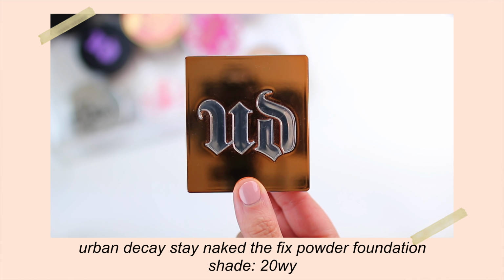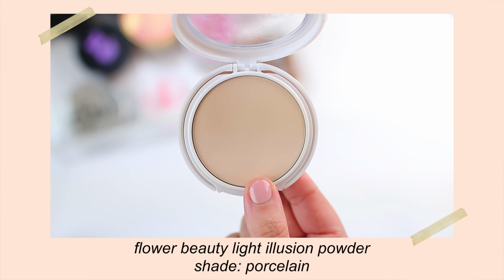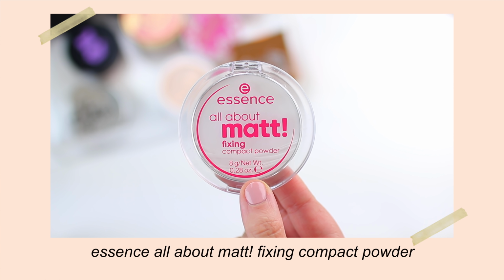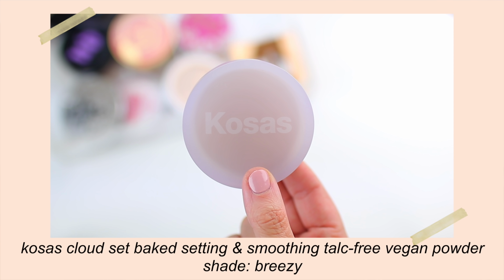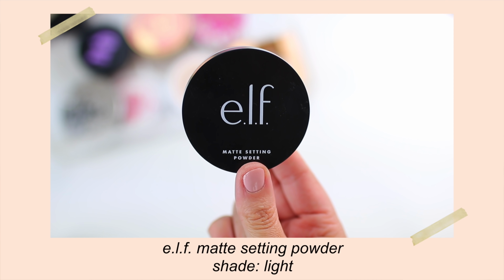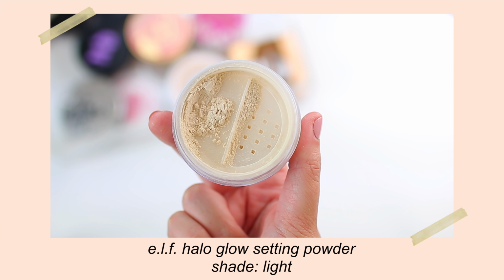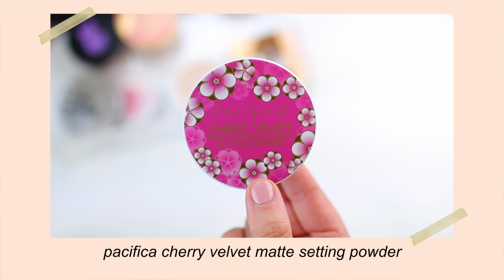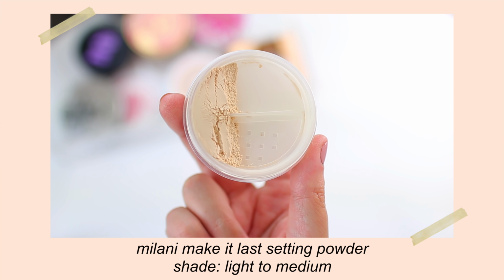BEST & WORST SETTING POWDERS FOR OILY SKIN 2021! DRUGSTORE AND HIGH END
Today I’m sharing the best setting powders for oily skin and a few that didn’t work for me! I also included some great finishing powders too. Please let me know if you have any powder recommendations in the comments below!

Here’s a video ranking all of my powders from worst to best!

➜ PRODUCTS MENTIONED
-e.l.f. Halo Glow Setting Powder ($8.00)

-e.l.f. Matte Setting Powder ($6.00)

-essence All About Matt! Fixing Compact Powder ($3.99)

-Kosas Cloud Set Baked Setting & Smoothing Talc-Free Vegan Powder ($34.00)

-Too Faced Peach Perfect Setting Powder ($34.00 now $14.00)

-Urban Decay All Nighter Lightweight Loose Setting Powder ($29.00)

-Urban Decay Stay Naked The Fix Powder Foundation ($39.00)

➜ MY CURRENT SKINCARE ROUTINE (JUNE)
I’ll be updating this each month with the skincare products I’m currently using since I don’t film as many skincare focused videos on my channel!